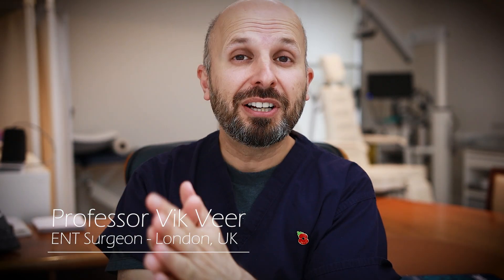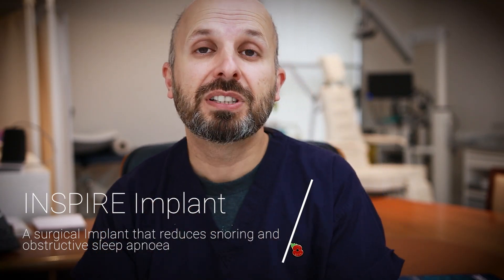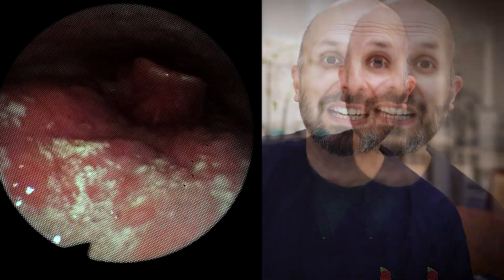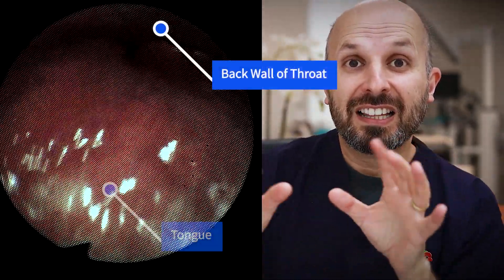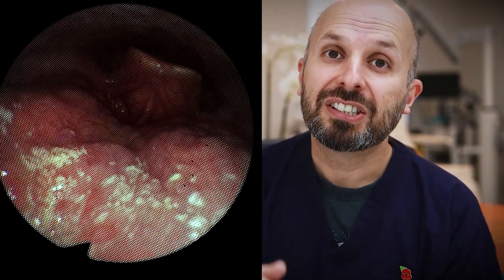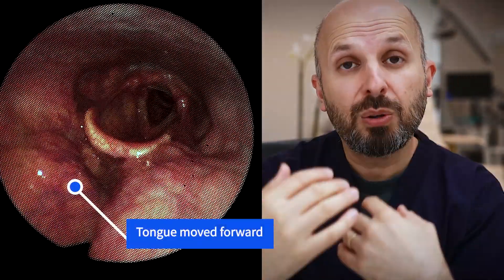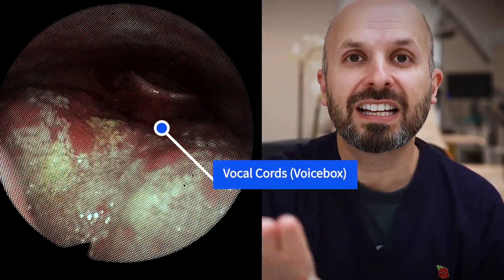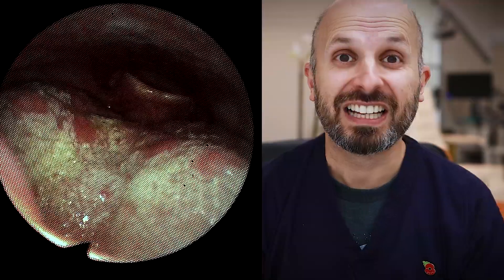Watch What the Inspire Implant Actually Does Inside Your Throat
Ever wondered what the Inspire implant actually does inside the throat?
In this short clip, I show a real-time view of the airway while the Inspire device is activated. You’ll see the tongue move forward and the space behind it open up — exactly how Inspire helps reduce snoring and treat obstructive sleep apnoea.